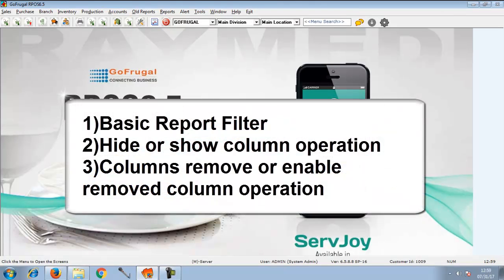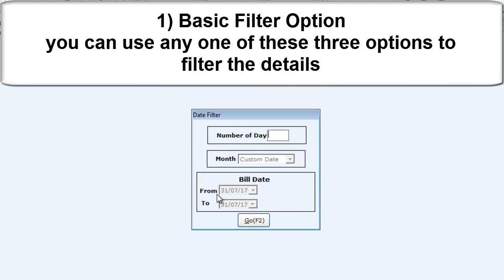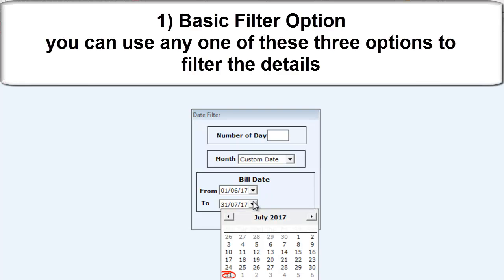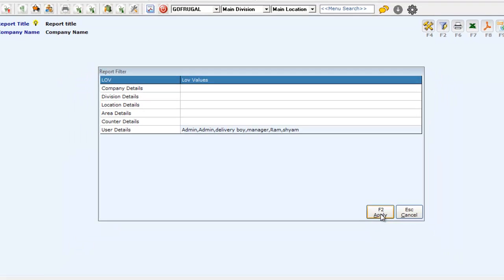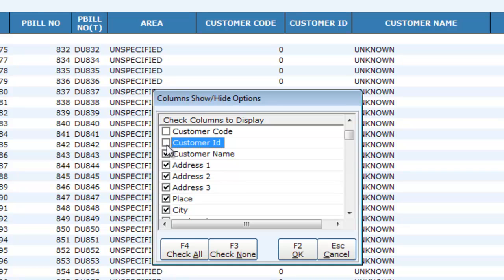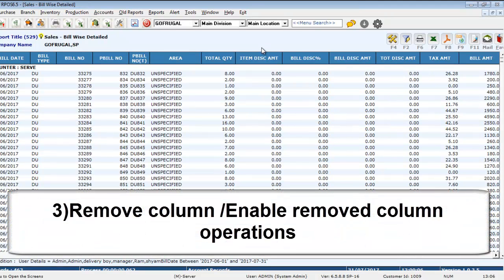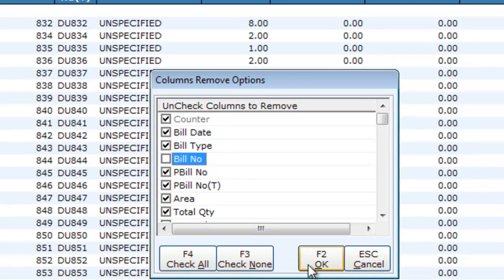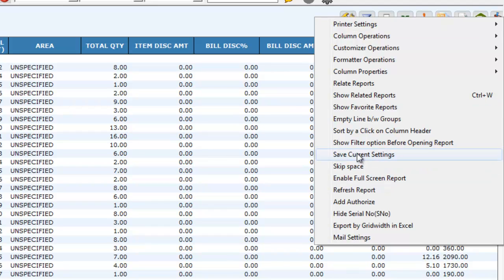Reports- Basic Filter and column operations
This video guides you on basic filter and other column operations of Reports in GoFrugal RPOS6.5 Application.
For further queries, please come over to chat with us @ or raise a ticket via myGoFrugal app.Also you can Watch how to raise a ticket